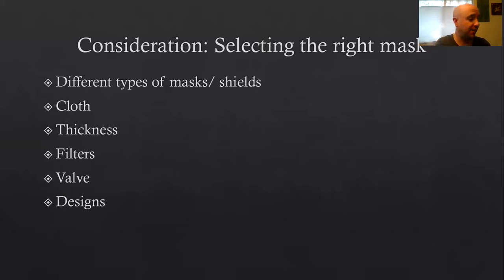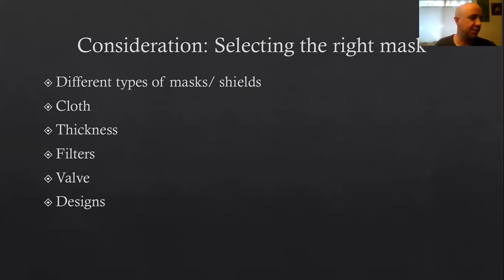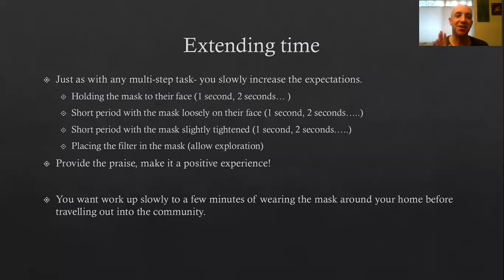Considerations and Strategies: Masks (OLC parent video)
This video discusses considerations and strategies to encourage mask wearing by our students.

If you have any questions, please reach out to your teacher and other service providers.